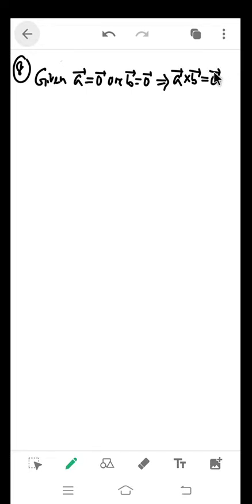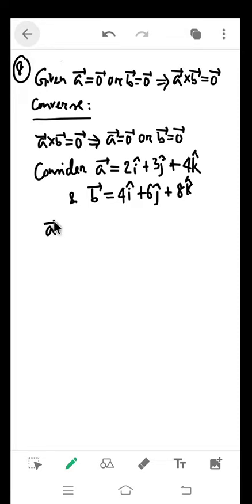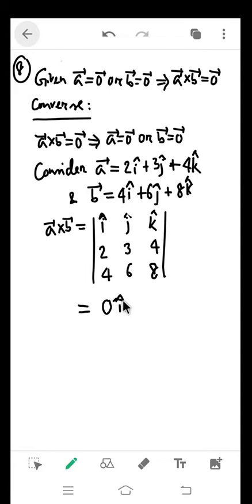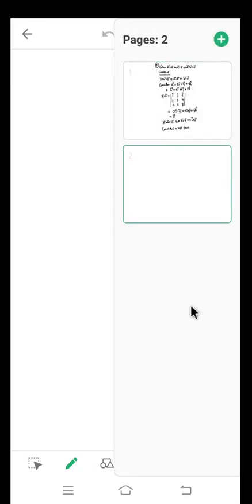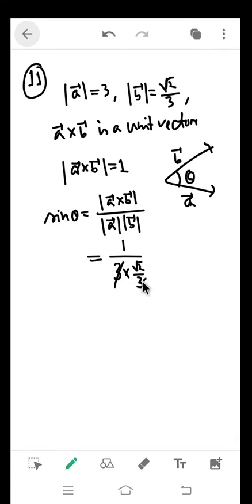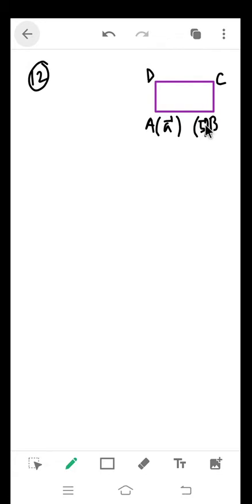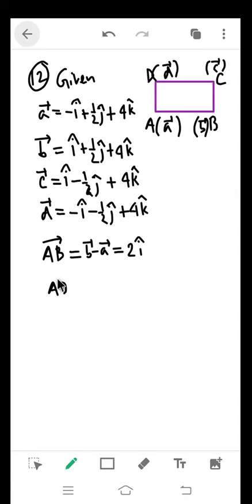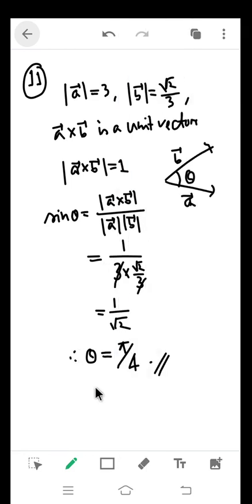Vector(Ex- 10.4)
Complete solution of Q.8, Q.11, Q. 12